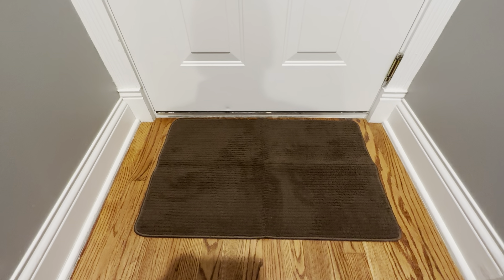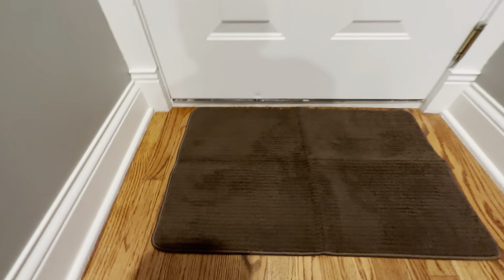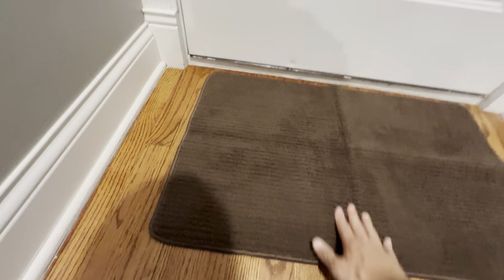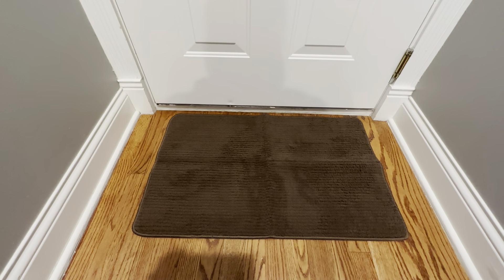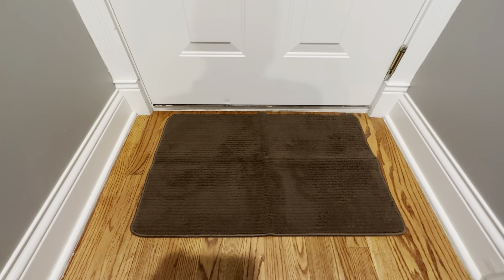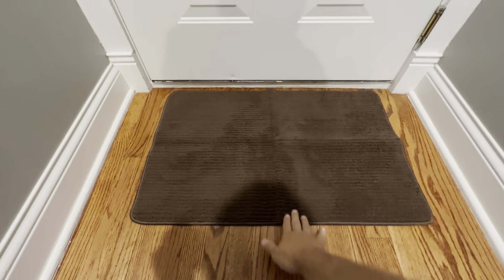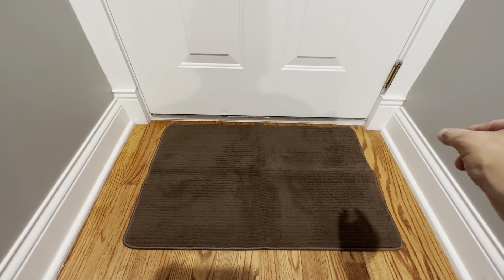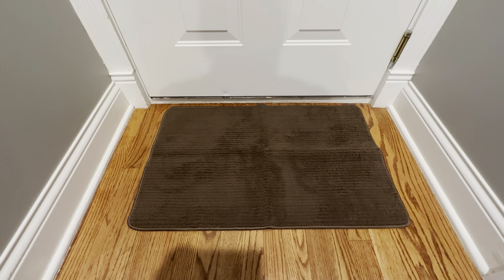Entryway Low Profile Non Slip Doormat - 19.5 x 31.5 inch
Review of the Entryway Low Profile Non Slip Doormat - 19.5 x 31.5 inch.